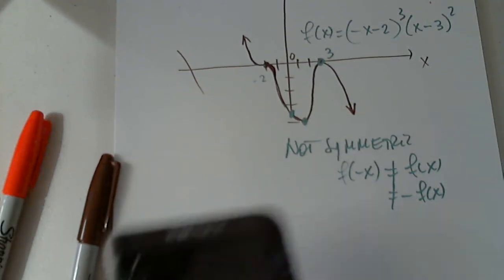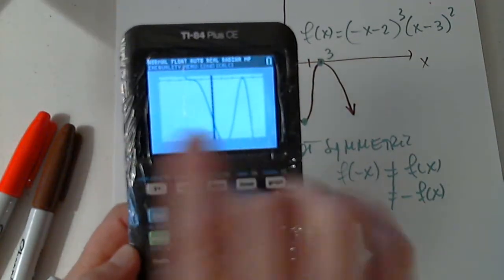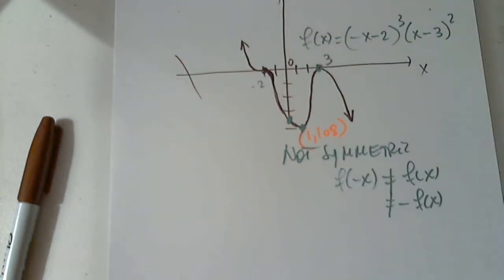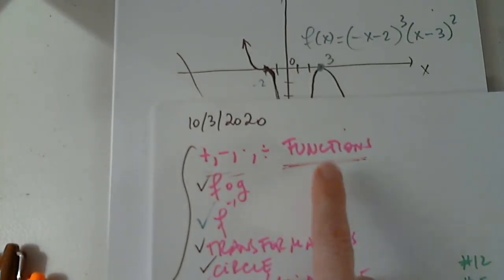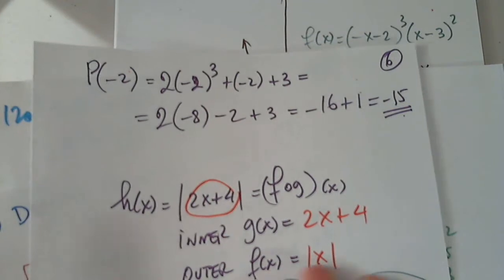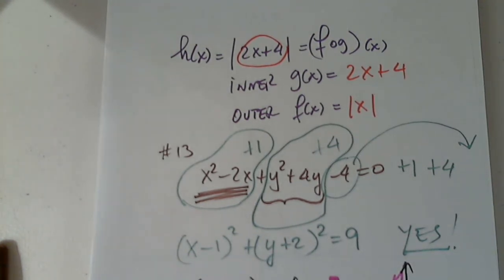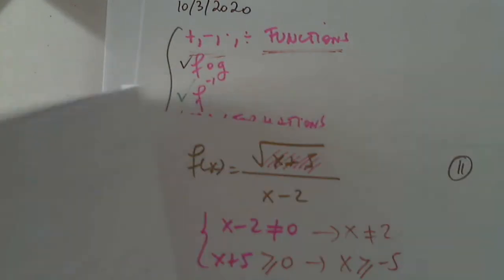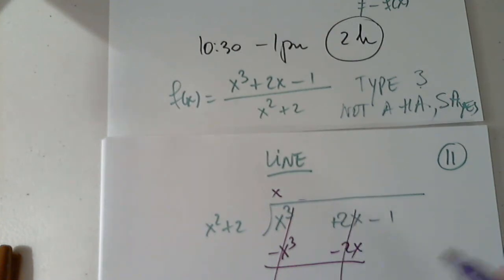MAT 137 TEST 2 REV PART 4 NOV 3